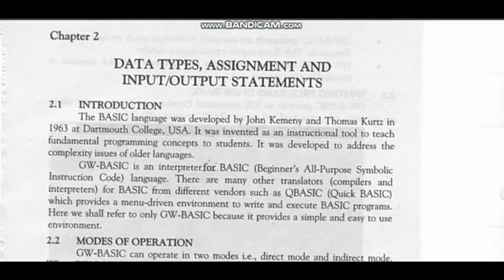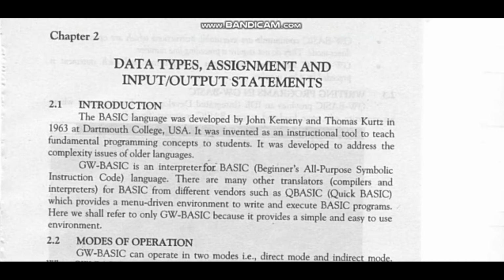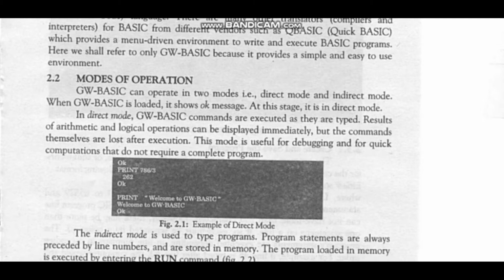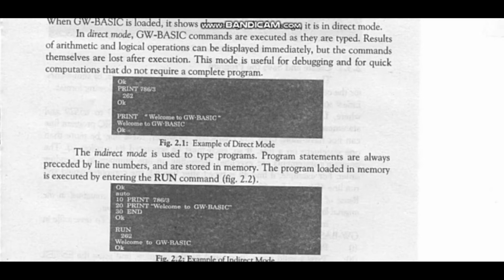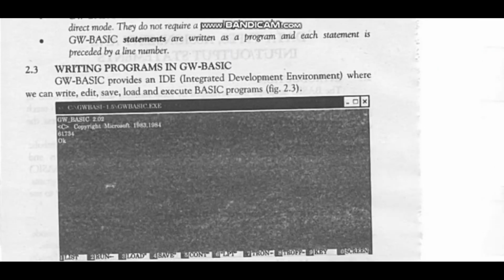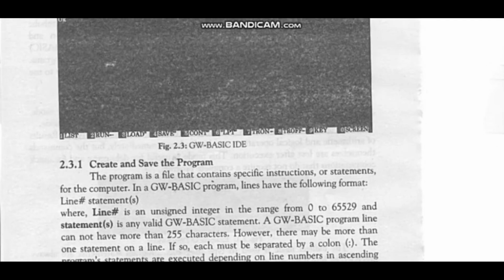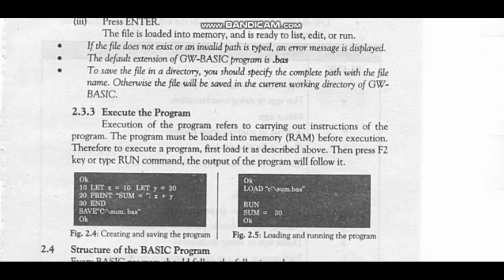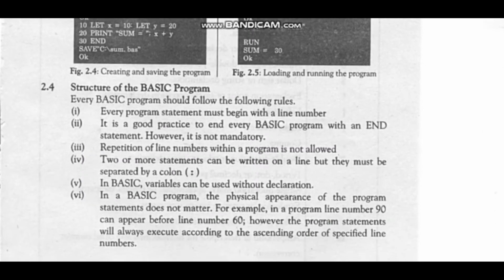10th Class Computer - Ch 2 - Introduction to Data Types Assignment - Matric Class Computer